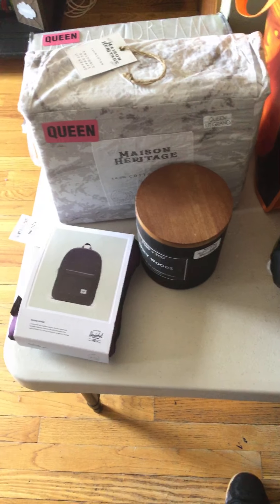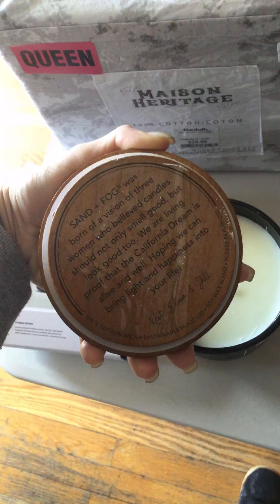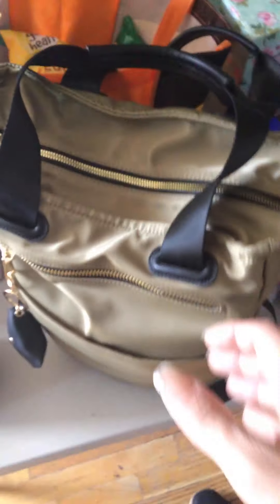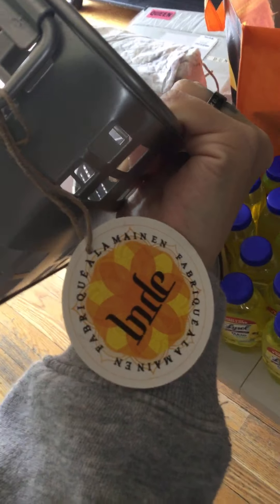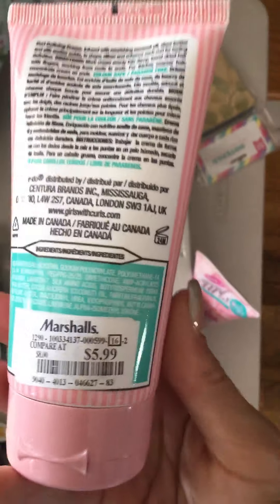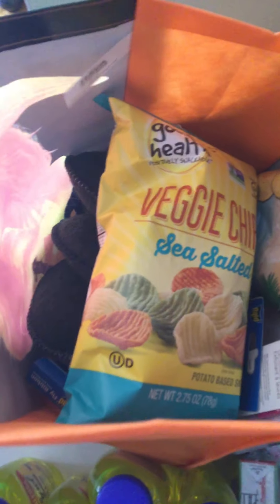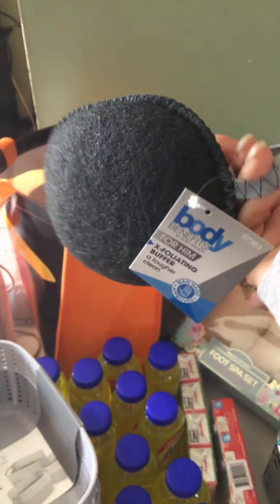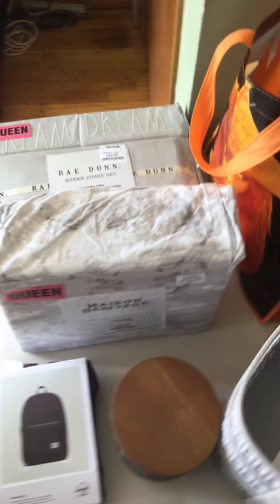Late Marshall’s & Dollar Tree Haul From This Past Saturday